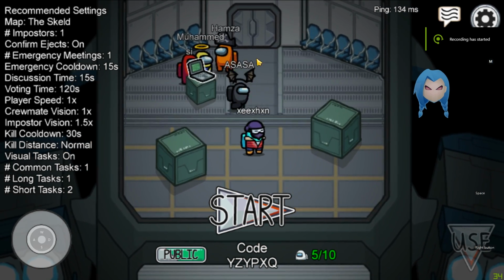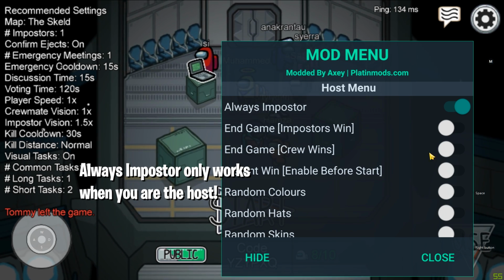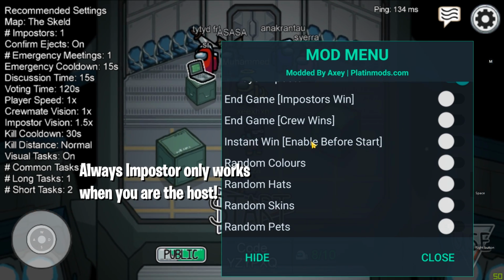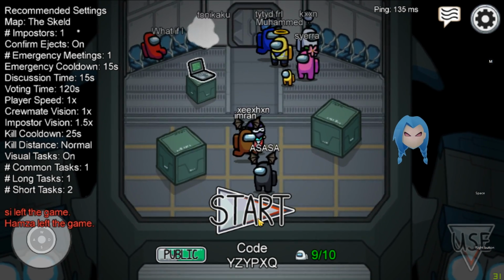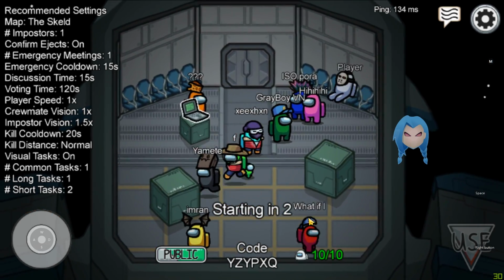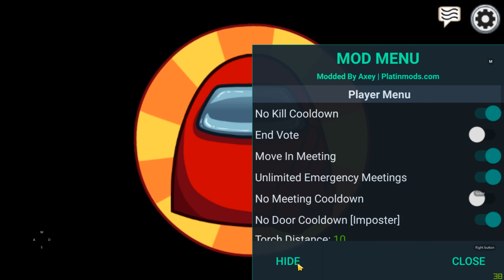How To Get MOD MENU In Among Us Tutorial! 100% Imposter Everytime And More!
In this tutorial I will be showing you how to get mod menu in among us android and pc.

*NOTE*
For PC you need an android emulator to use this mod.